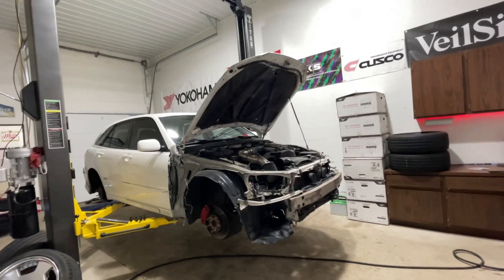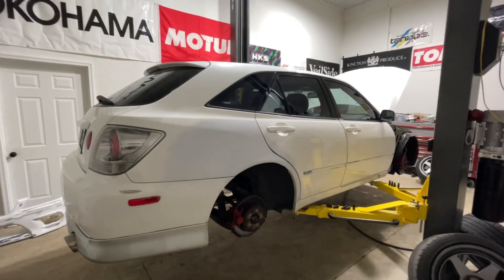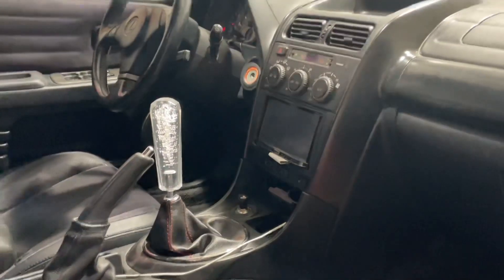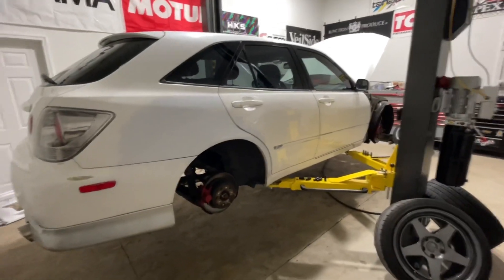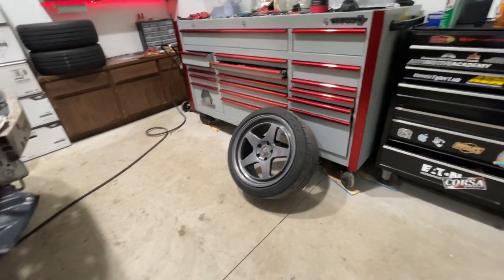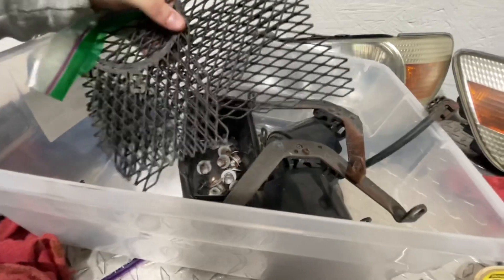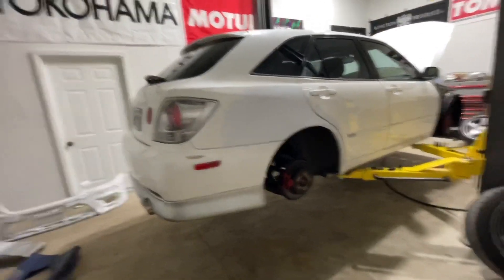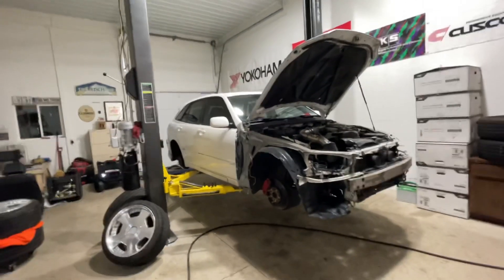I BOUGHT AN IS300 (SPORTCROSS)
Intro to the new project car